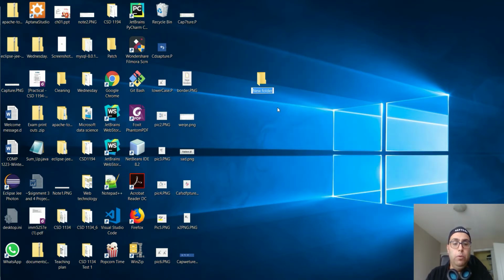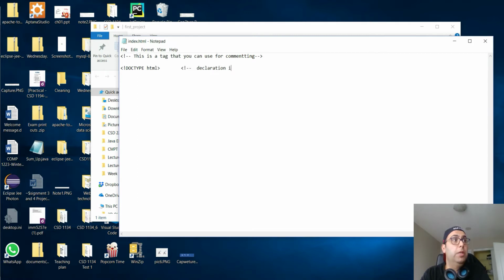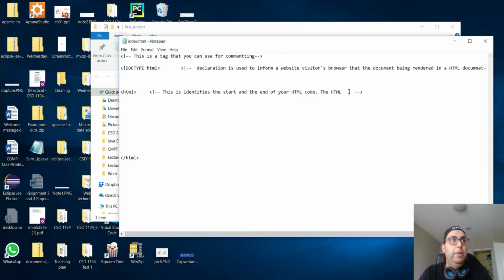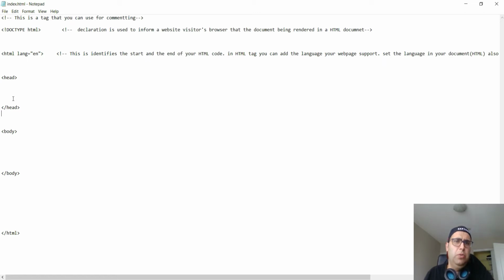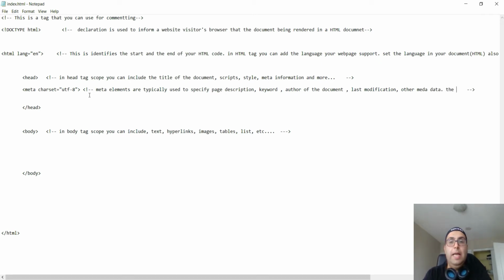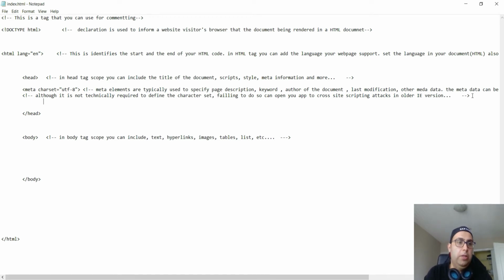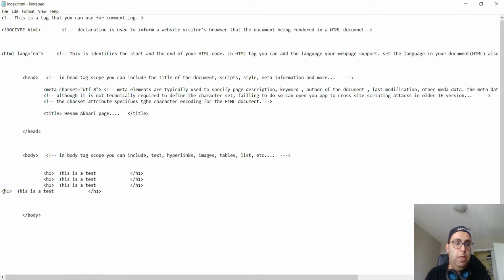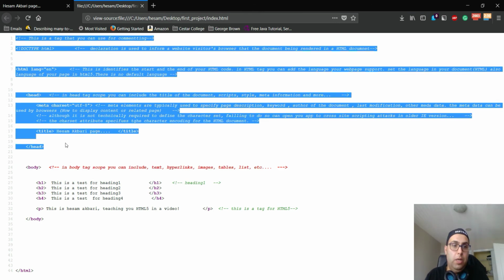HTML 5 Framework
This video helps you to make a webpage using a notepad!

This video helps you to underestand the initial layout of HTML5